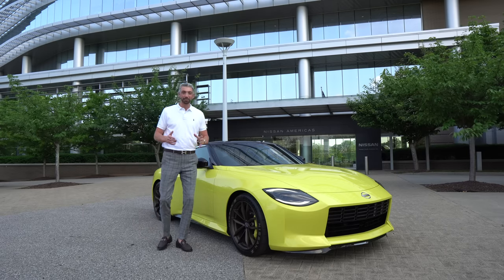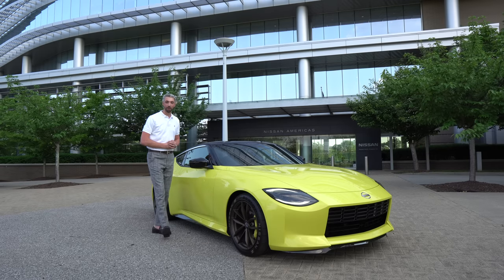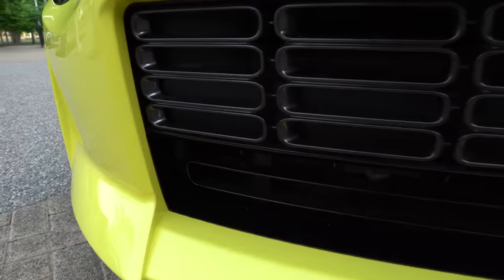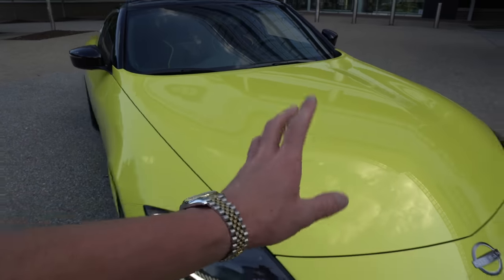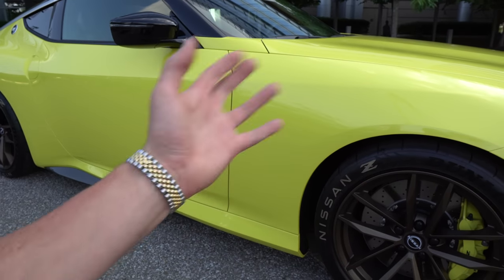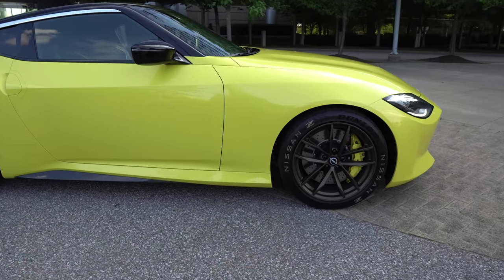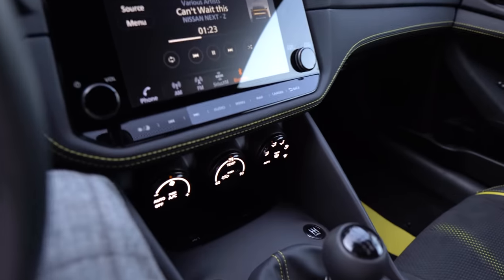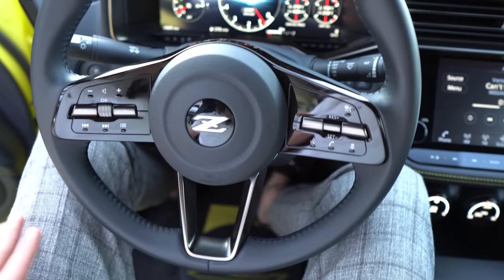Nissan Z Proto [Exclusive Interior & Exterior Footage]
Exclusive 4K look at the all new Nissan Z Proto (2022 Nissan Z) (Nissan 400Z). We get up close and personal with the all new Nissan Z Proto and give you a full detailed overview of the exterior and interior of Nissan's newest sports car.

I show you my headroom (I am 6'5") in typical Drive615 fashion. I show you all the gauges and buttons, I show you the wheels/carbon fiber pieces. I show you the Nissan Z easter eggs

There is a lot of carryover from previous generations of Nissan vehicles including the Nissan 300ZX and the Nissan 240Z. There is a lot of Z heritage in this vehicle and I hope to be one of the first to drive the Nissan Z Proto

The Nissan 400 Z or Nissan Z or Nissan Proto Z or Nissan Fairlady Z, as is has all been called, is one of the most highly anticipated vehicles set to launch in 2021/2022.(Z35)

Facts about this vehicle:
It will have a twin-turbo v6 engine and an available manual transmission.
The Z Proto honors the original 240z with a badge mounted on the C Pillar, just like the original.
There will be round triple ancillary gauges in the center, helping to add to the driver focus of this Z vehicle.
The Z Proto rear LED taillights were inspired by the 1990 300ZX.
The original 240Z had round headlights that created an iconic look and this model has similar carryover.

It is supposedly, longer than the current 2021 Nissan 370Z by 5 inches.

This all-new Nissan will compete with the likes of the BMW M2 and Toyota Supra.

I can’t wait to review this vehicle soon and hopefully be one of the first to drive the all new Nissan Z Proto on the road for my full Drive615 Review. Joe Raiti from Raiti's Rides already did a nice walk around of it at the HQ too

Time Stamps of this 2022 Nissan Z video:

0:00​ Drive615 Intro by Byron Glover Jr.
0:10​ 2022 Nissan Z Spotted on road
0:15​ 2022 Nissan Z Proto rolling shots
0:30​ 2022 Nissan Z Exterior Walkaround
5:00​ 2022 Nissan Z Exhaust Sounds at Idle
6:30​ 2022 Nissan 400Z Interior/Nissan Z Proto Interior/ Nissan Z Interior
8:00​ 2022 Nissan 400Z Manual Transmission/Nissan Z Proto 6 Speed Manual
10:05​ 2022 Nissan Z Proto Easter Eggs
12:40​ 2022 Nissan Z Proto Driving
13:40​ 2022 Nissan Z Proto Exhaust sounds when moving
13:50 Nissan Z Proto Carbon Fiber
15:50 Nissan Z Proto driving fast on road

I filmed this video in 4K on a Sony A6500 camera with a Sigma 16 F1.4 lens to try & bring you the best quality footage possible

My last Nissan review was a 2021 Nissan GT-R Premium.

If you enjoyed this video, please take a look at some of my previous videos:

Drive615 is a top automotive YouTube Channel created by Byron Glover Jr. The channel began in 2016, when he posted a video with his father's 2015 Corvette C7 Z06 and since then has done dozens of car reviews & made several viral YouTube videos

The Nissan Z Proto combines classic sports car proportions of a long hood and a short rear deck. Combined with iconic Z styling elements, it creates a unique design that is completely modern, yet immediately identifiable as a Nissan Z